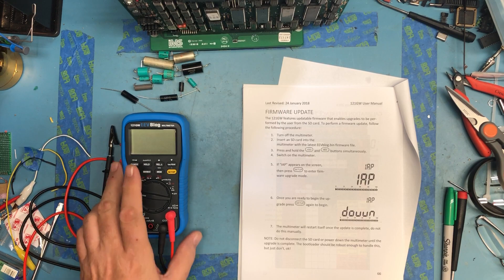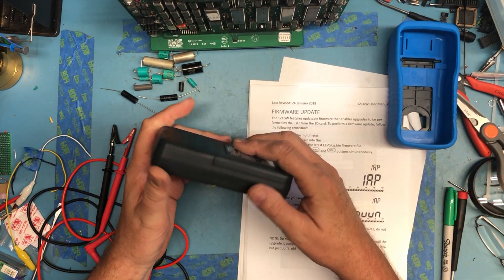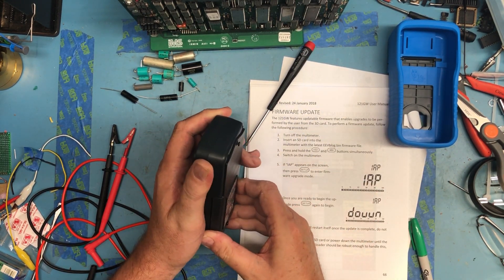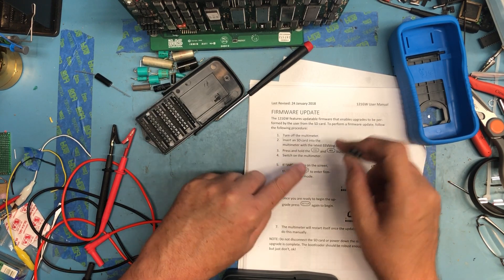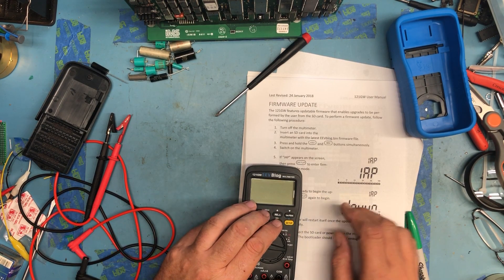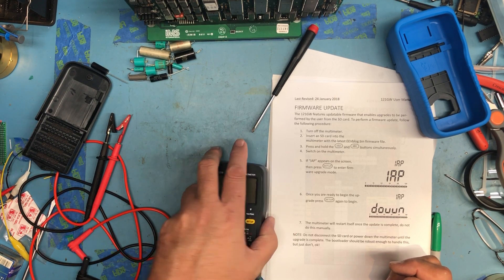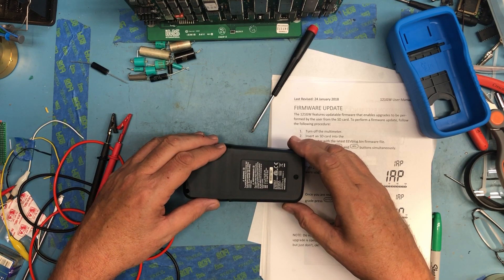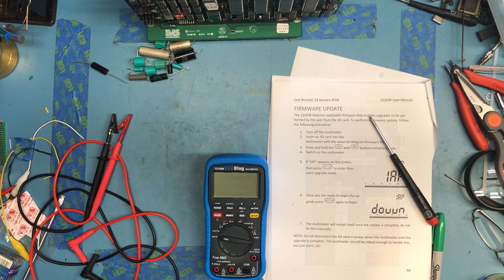EEVBlog 121GW - Part 1 - Updating the firmware - STB369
Upgrading the firmware on my EEVBlog 121GW Multimeter.